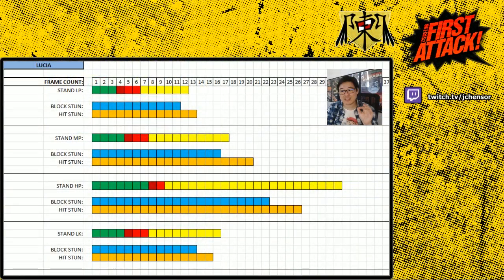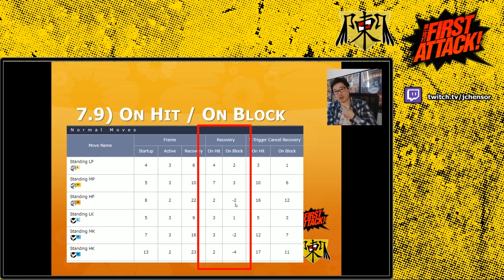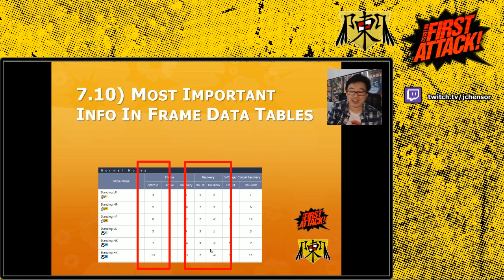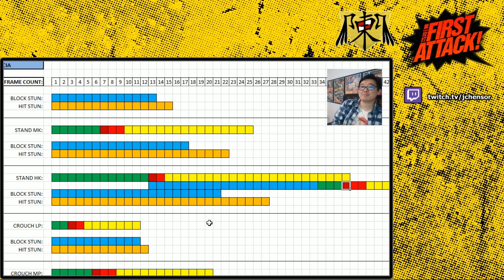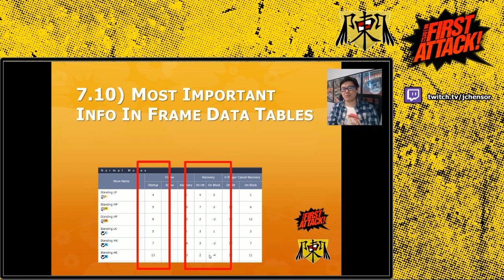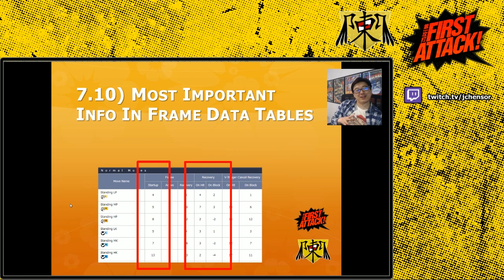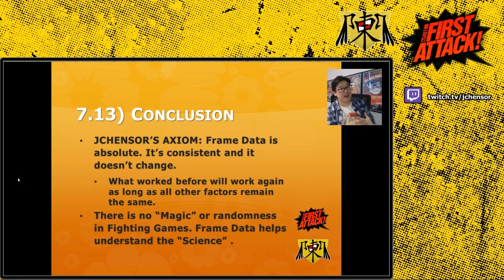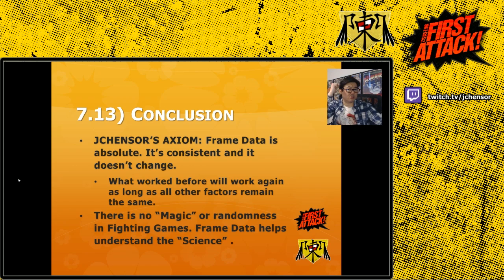First Attack 2020 Ep 07.3: Frame Data - "On Hit" And "On Block" - LEARN TO PLAY FIGHTING GAMES -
First Attack 2020: Episode 07 - Frame Data

In episode 7 of the First Attack 2020, we now move into one of the more important topics that you hear about alllllll the time when you listen to people talk about Fighting Games: Frame Data. Learn what Frame Data is all about and why it's important and what parts of Frame Data you should focus on, especially as a beginner/intermediate.

And join The Chensor Dynasty Discord!
A friendly FGC environment designed to be welcoming to newcomers and beginners and those that want to have a positive atmosphere to discuss their favorite hobby of Fighting Games!